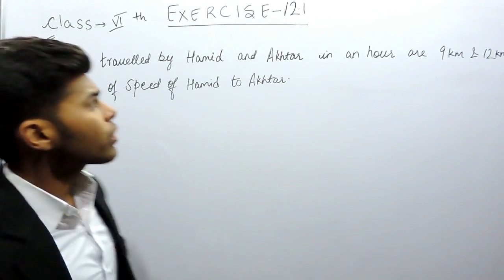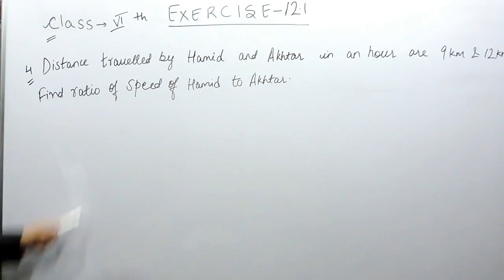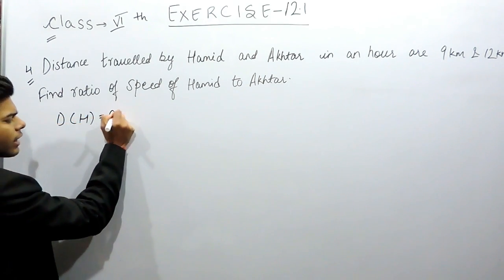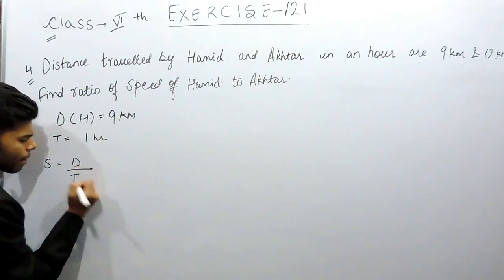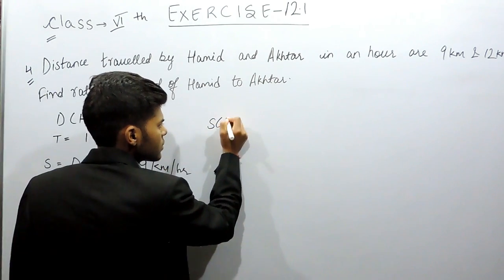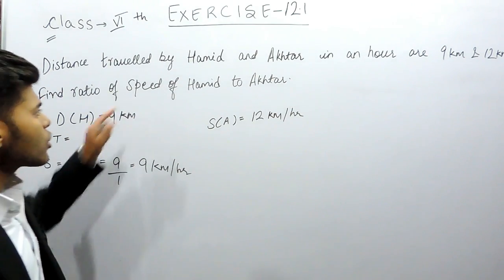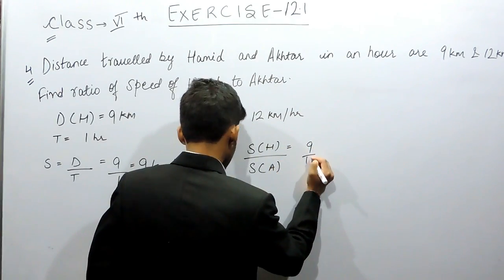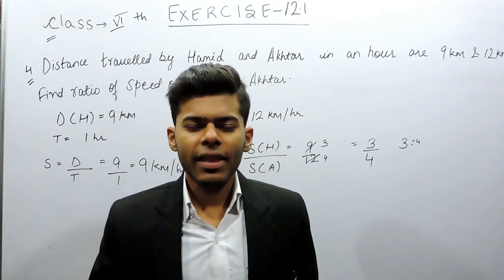Exercise 12.1 – Question 4 NCERT Solutions For Class 6 Maths Ratio and Proportion